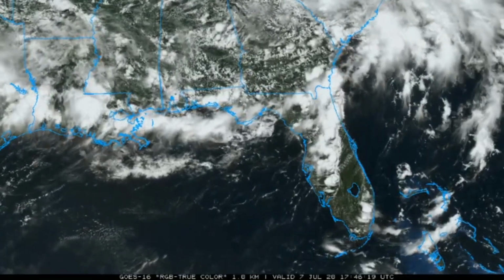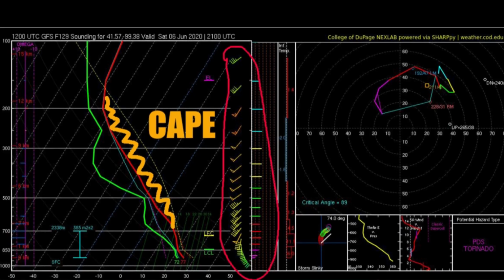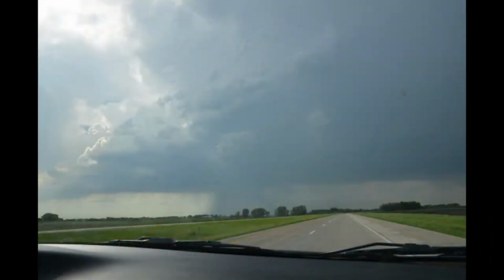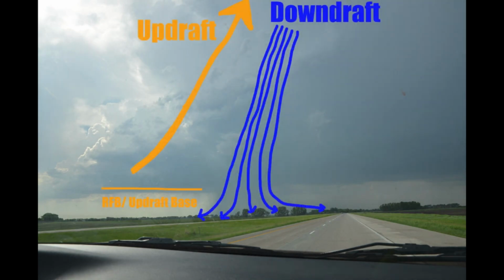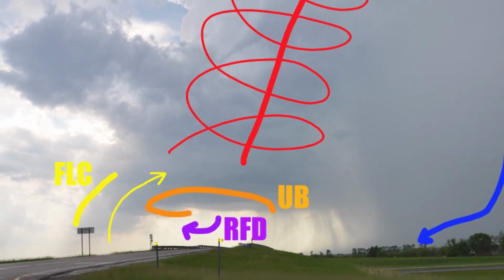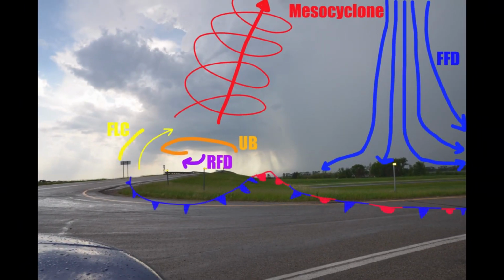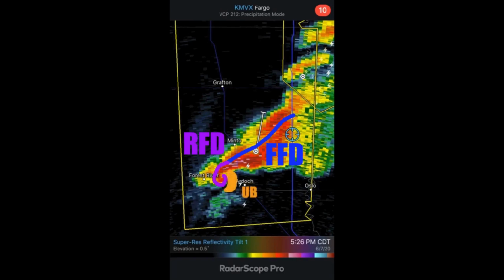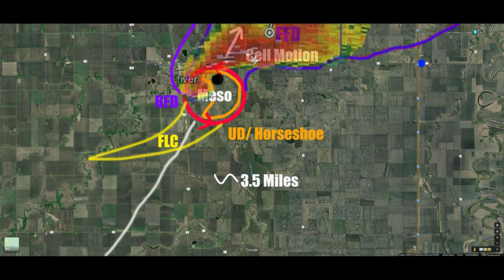How Do SUpercell Thunderstorms work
Storm Chaser